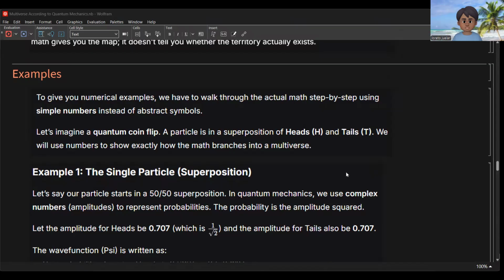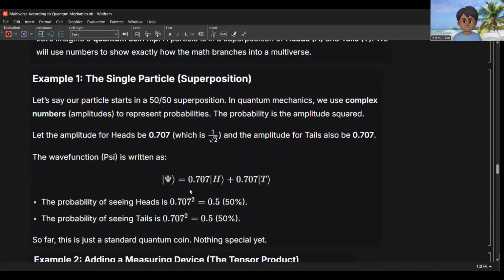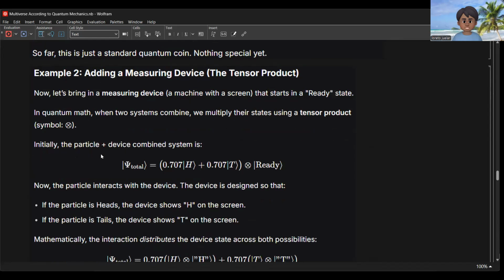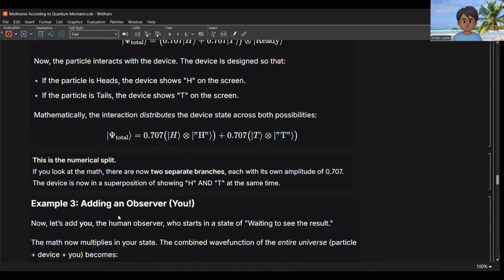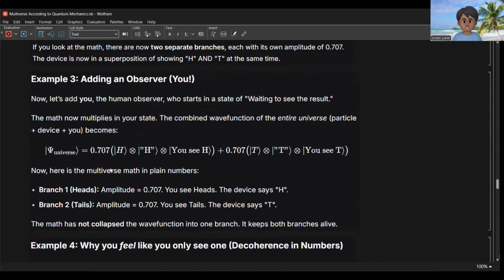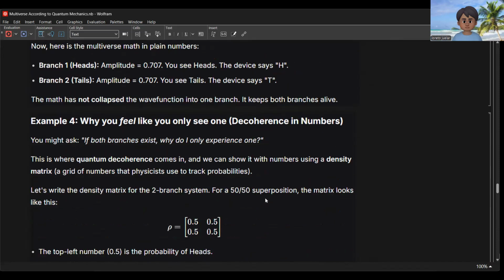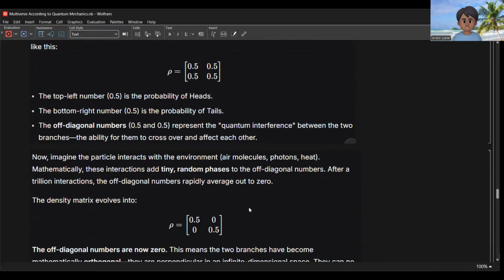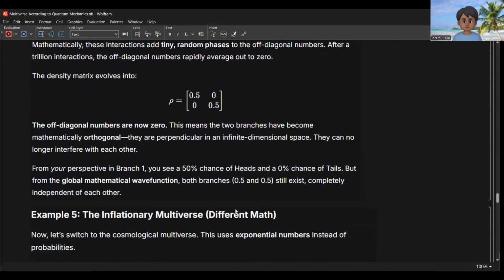Multiverse 16 Sample Probems